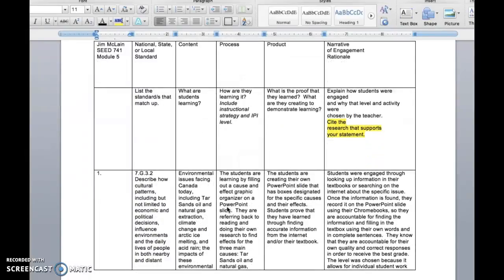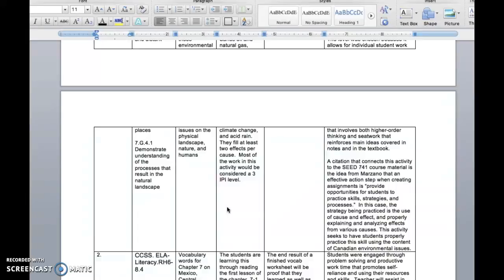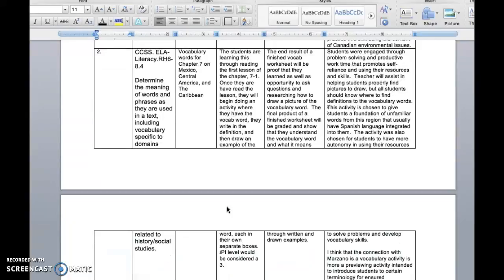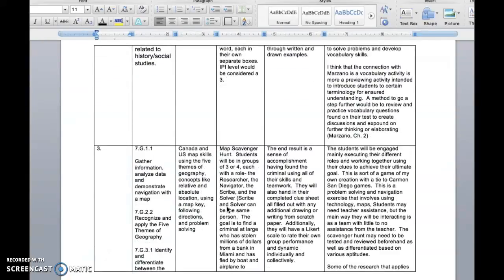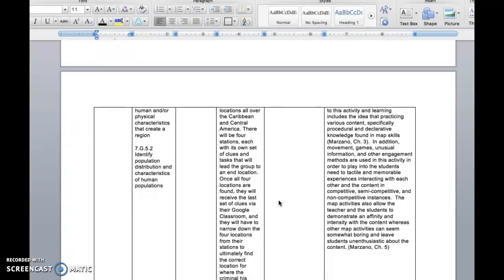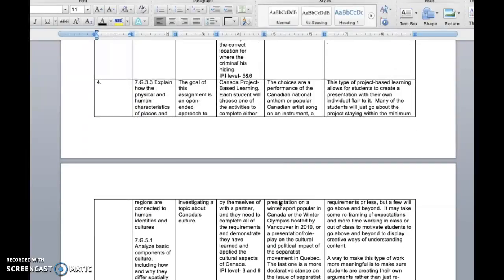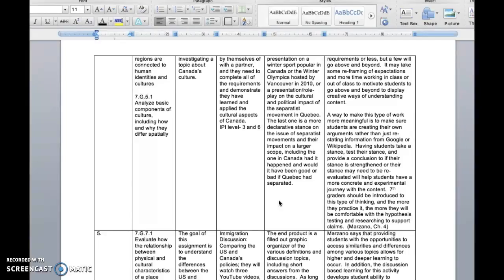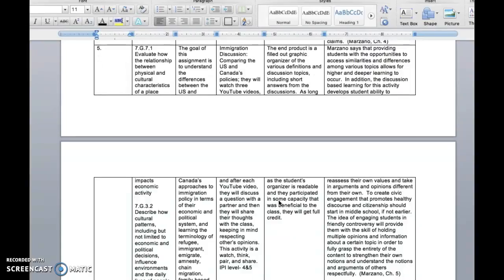McLain SEED 741 Engagement Table